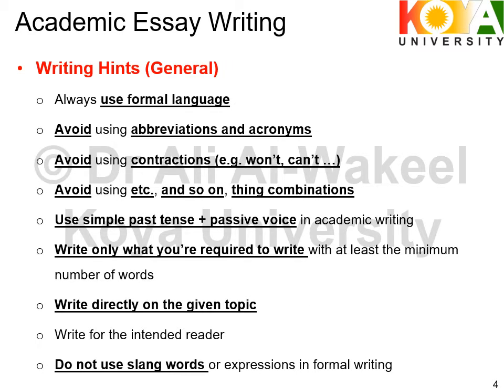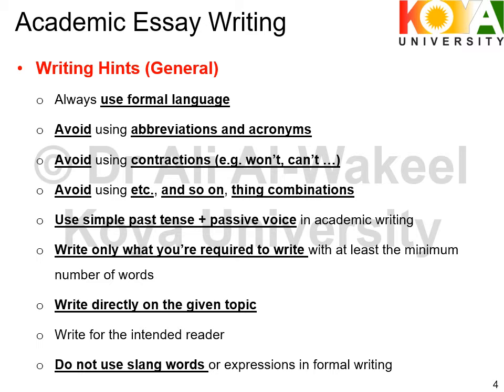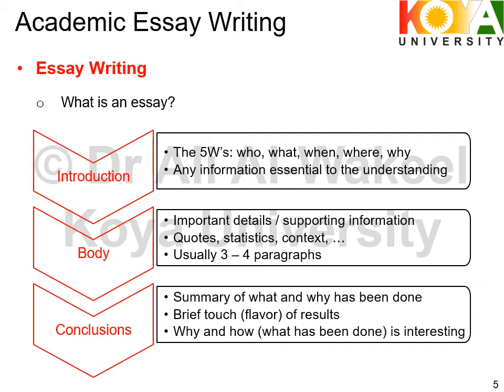KOU50101 LEC06 DARE DSWE 2019 2020 720p